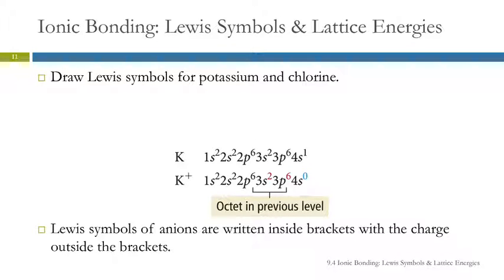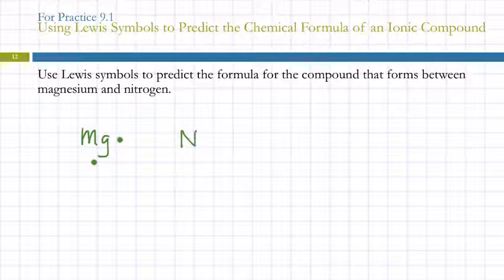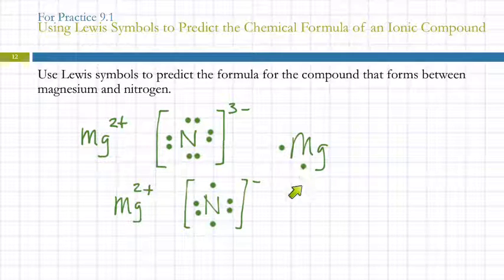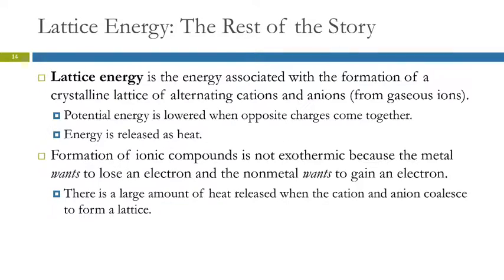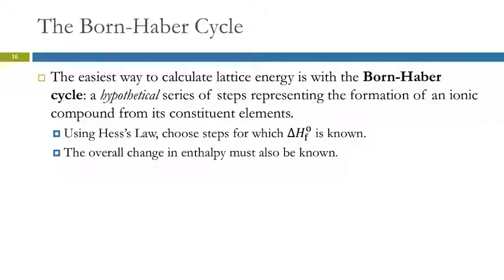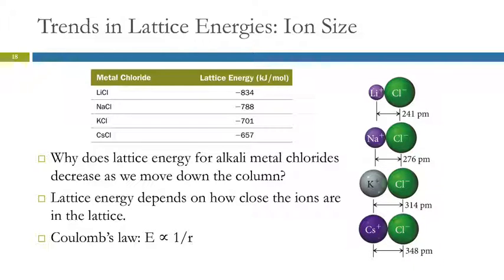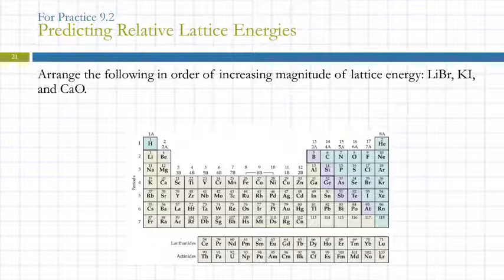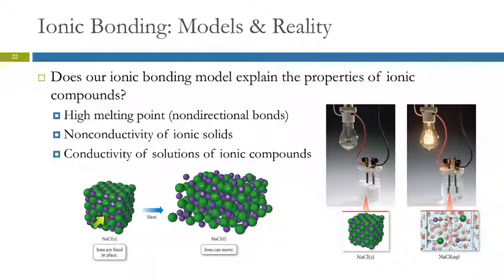9.4 Ionic Bonding: Lewis Symbols & Lattice Energies